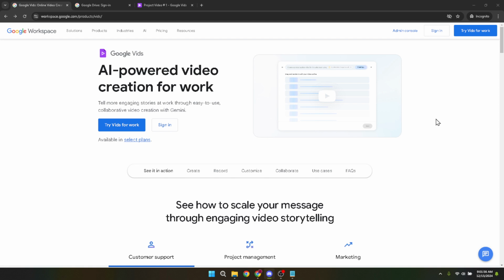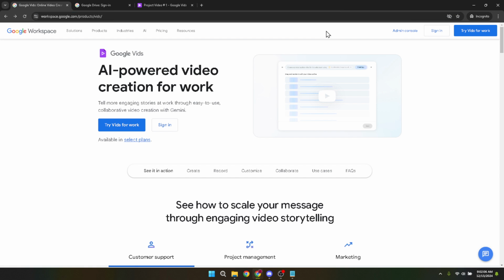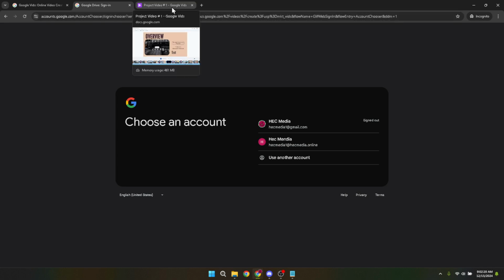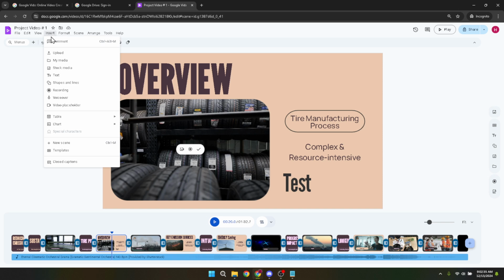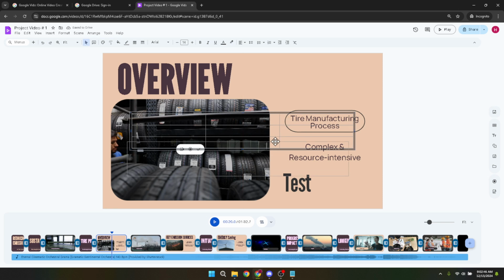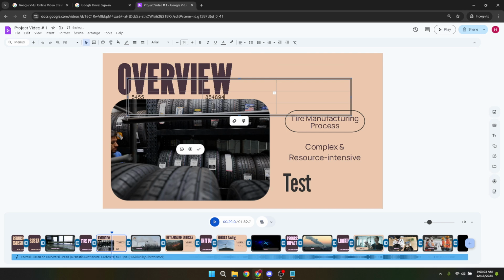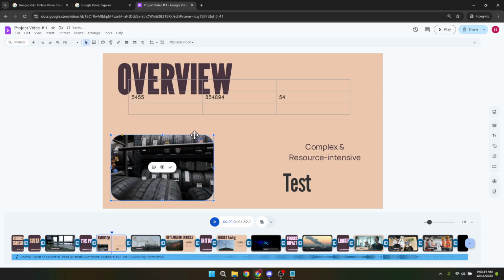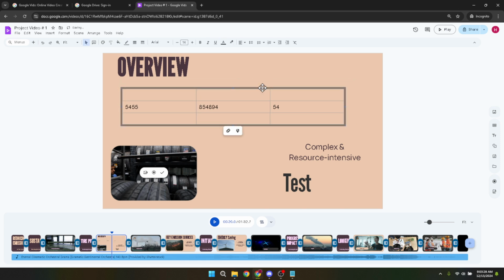How to Add Table in Google Vids (Full 2024 Guide)